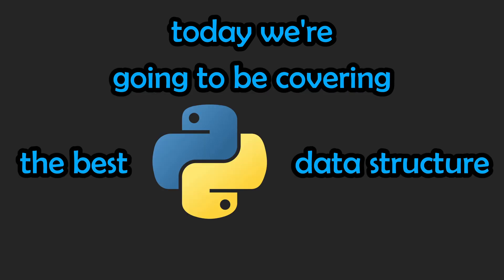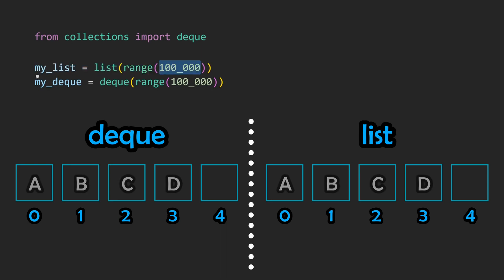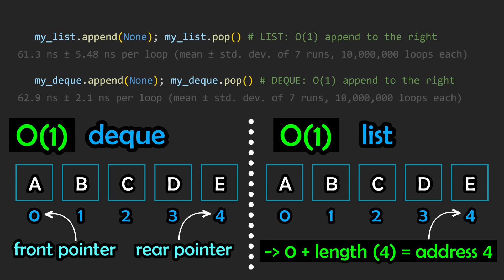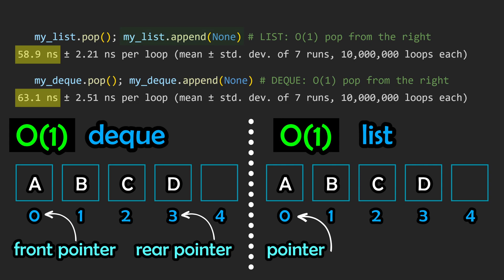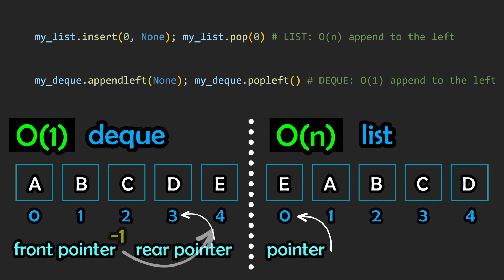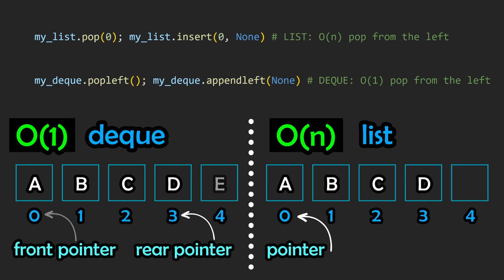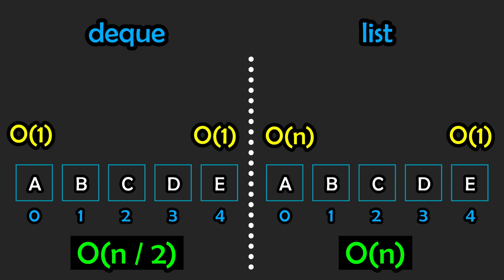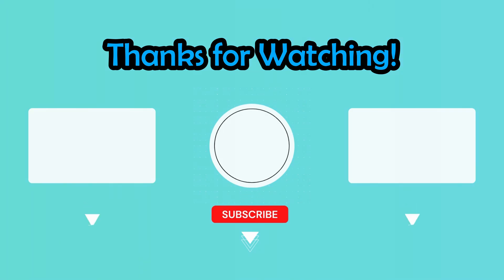The Best Data Structure You’ve Never Heard of | Python Deques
In this video, we delve into the Python Deque, a versatile data structure that combines the features of both stacks, queues, and lists. Learn how to efficiently manipulate and access elements using deque operations. This tutorial is perfect for beginners and experienced programmers, as we explore its implementation, advantages, and practical use cases.

0:00 - Introduction
0:16 - Deques
0:41 - Appending to the right
1:10 - Popping from the right
1:39 - Appending to the left
2:18 - Popping from the left
2:44 - Insertion / deletion into middle
3:29 - Outro